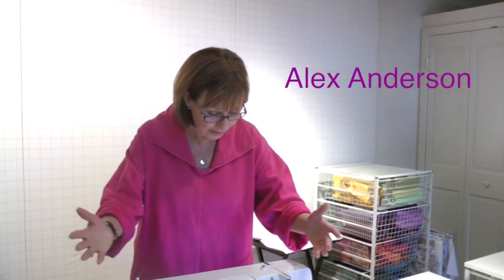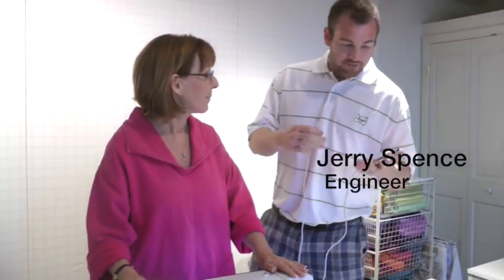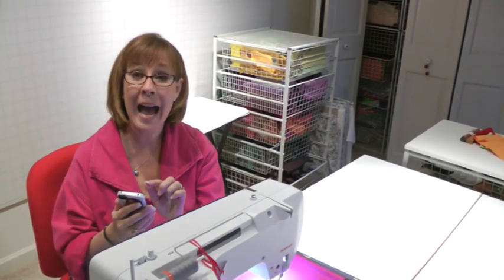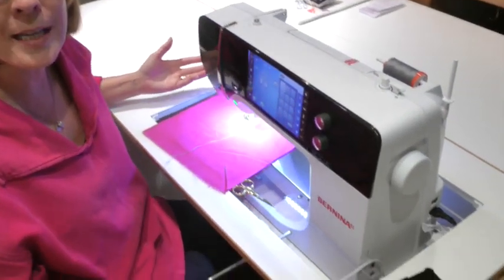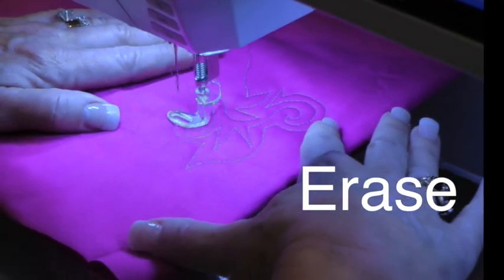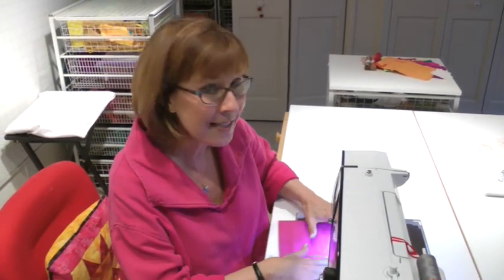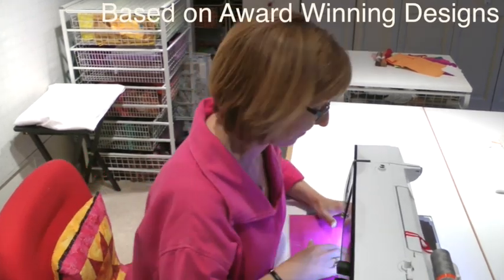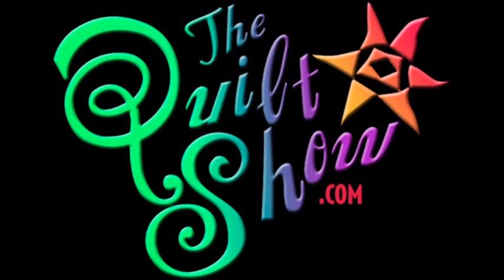Alex Anderson's Amazing Sewing Machine Stitch Eraser